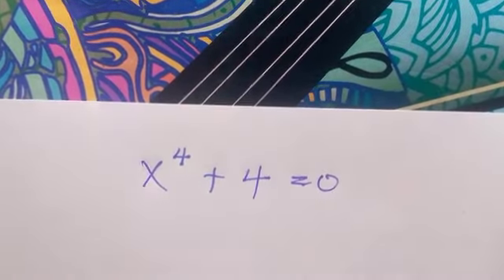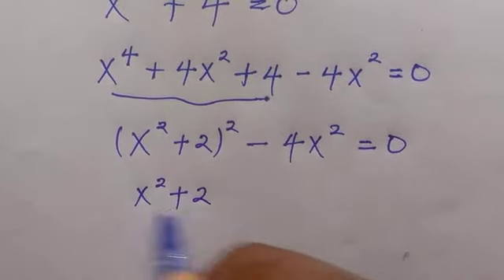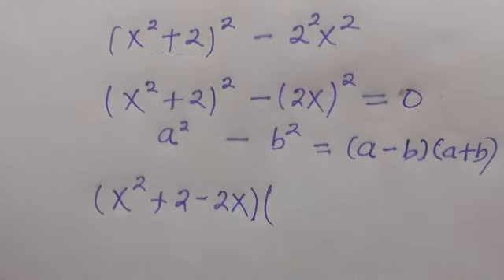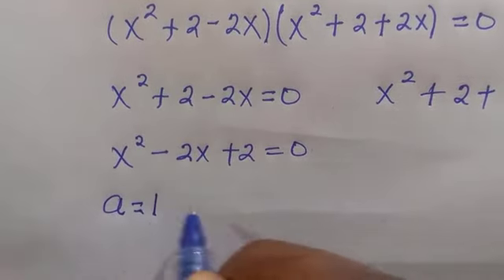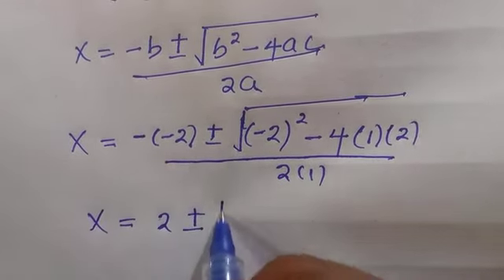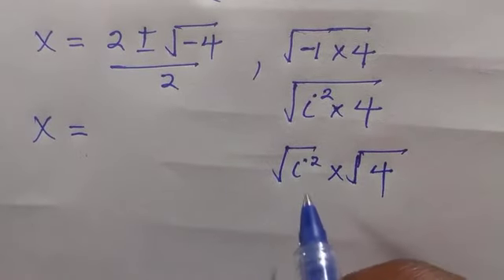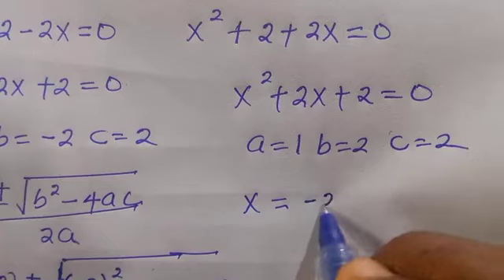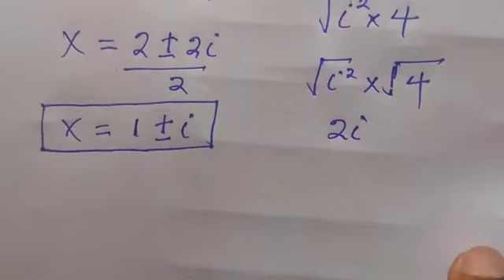Olympiad Algebra Quartic equation | X=?